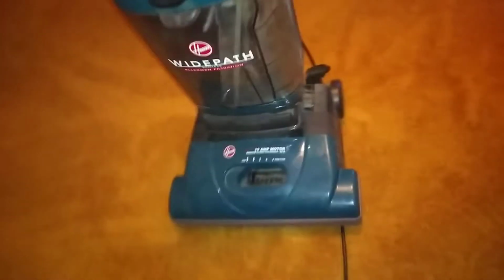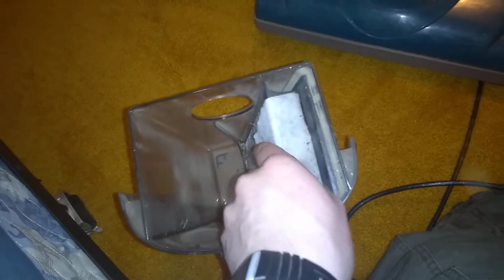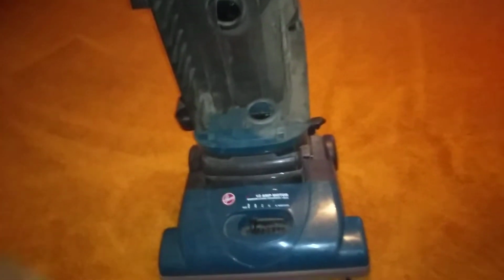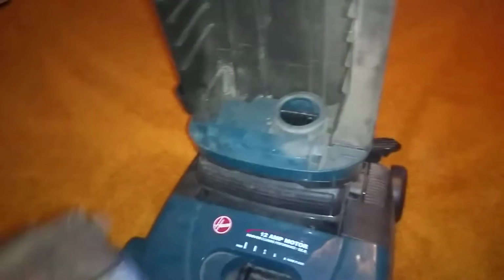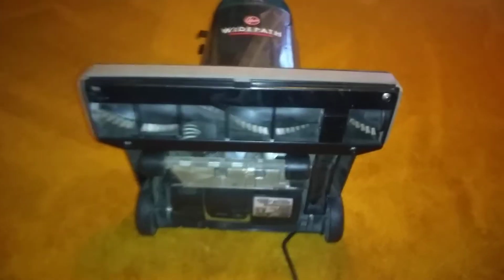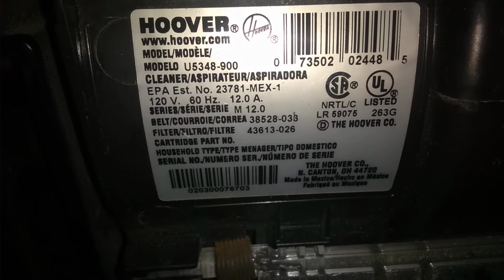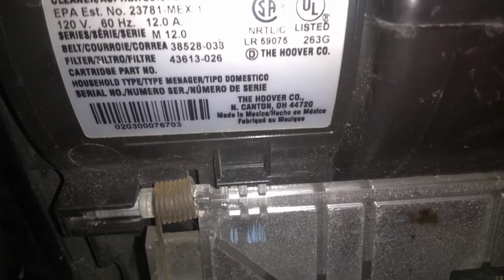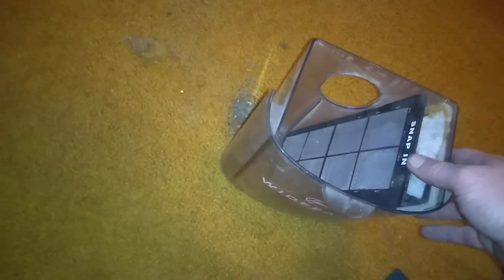Hoover wide path bagless demo